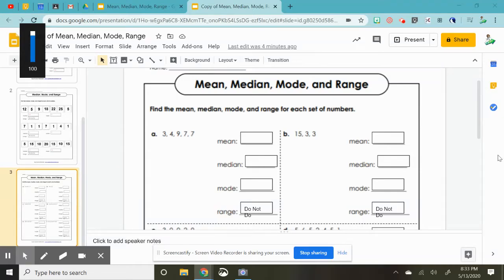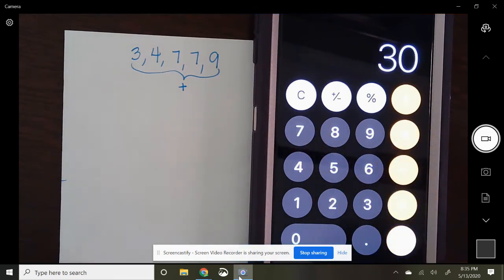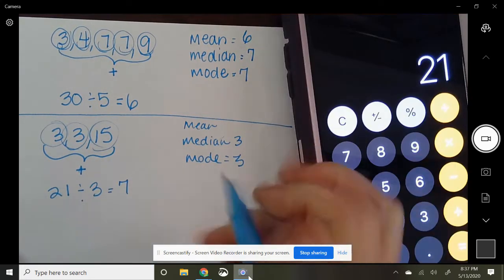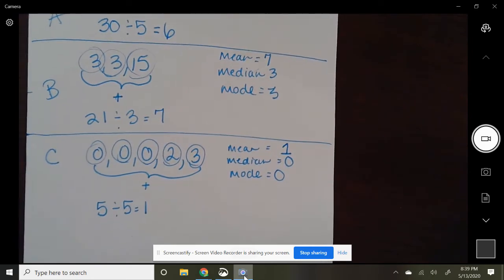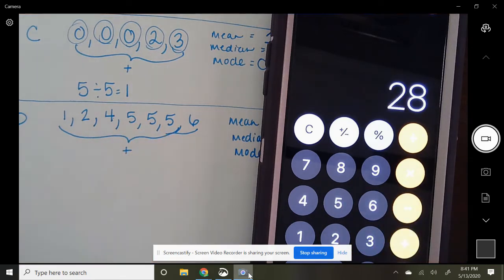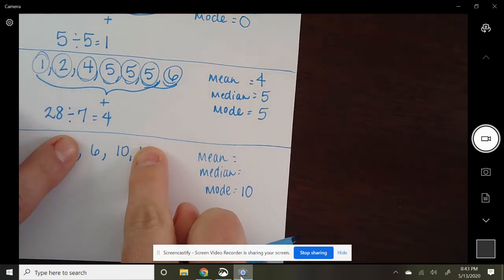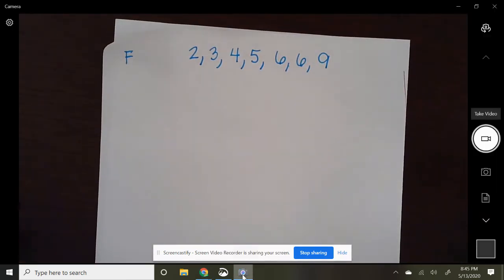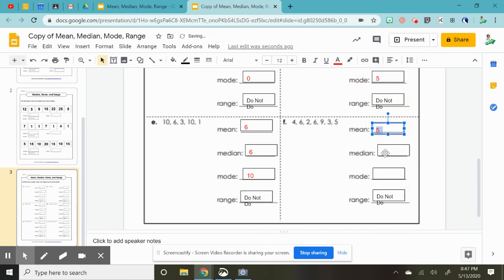Mean, Median, Mode Page 3